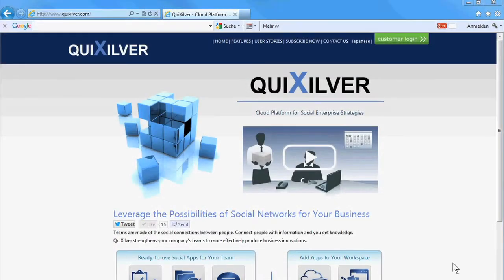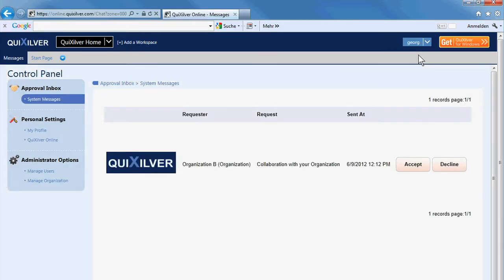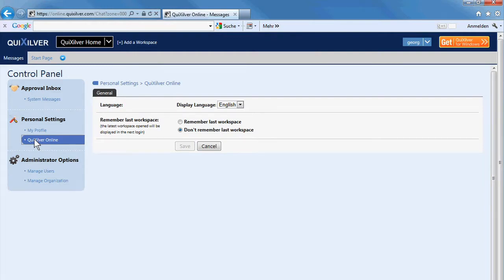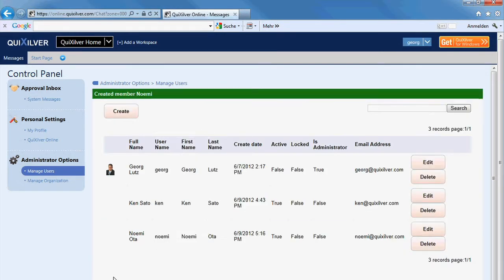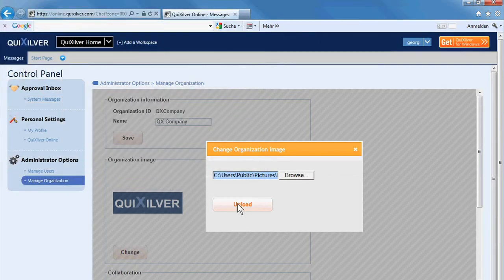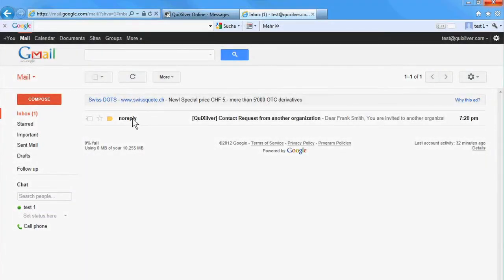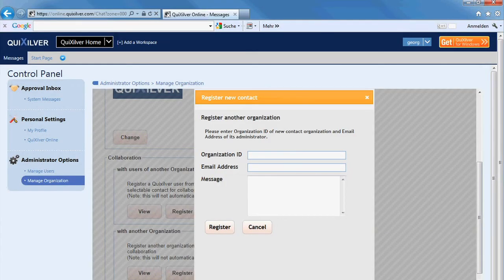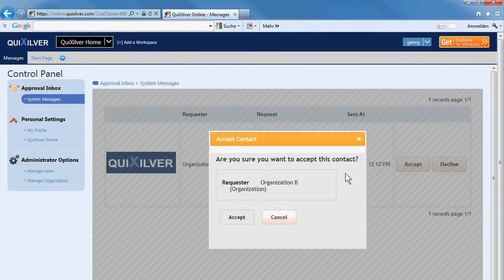Set up your Organization & Users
Add Members to your Organization and collaborate with other Organizations.